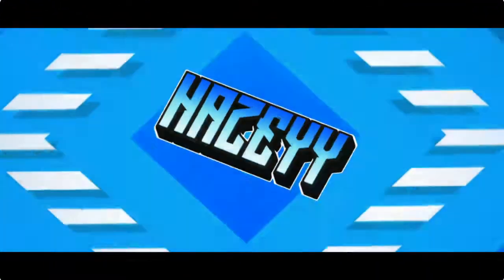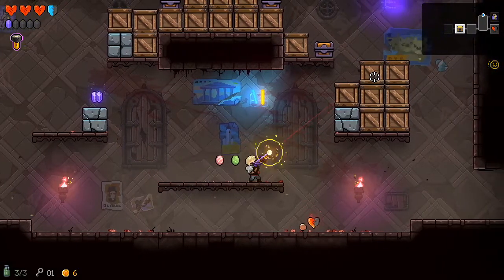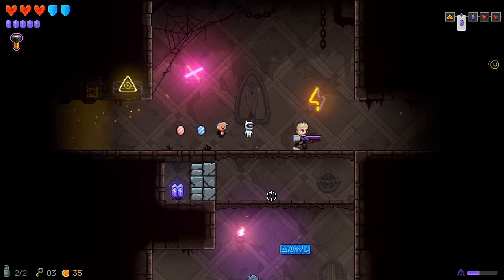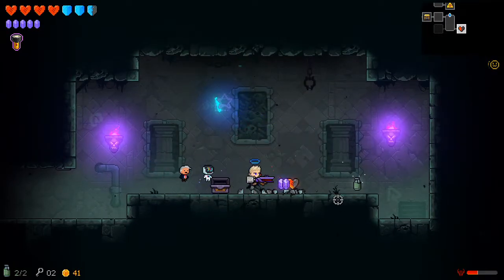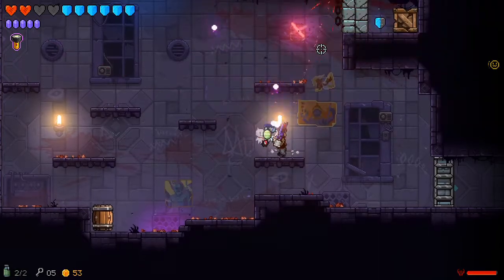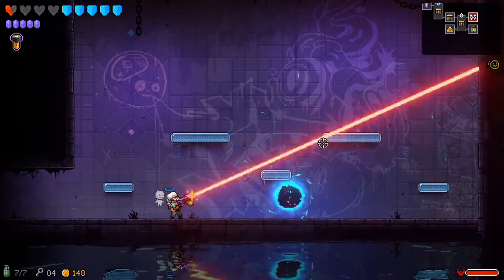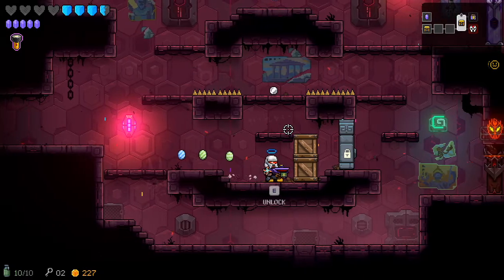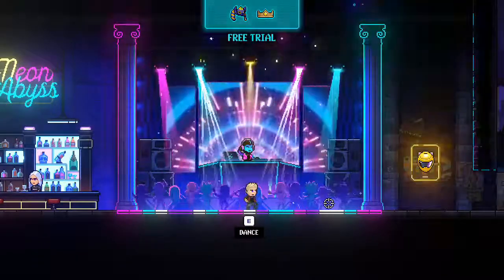Neon Abyss - Ep. 1 - A New MaNaGeR Approaches!?!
Sorry about the mouse and keyboard clicking noise - I'm continuously improving my setup and that should be the next issue to be addressed!

Intro animation - NebulaFX on Panzoid.com